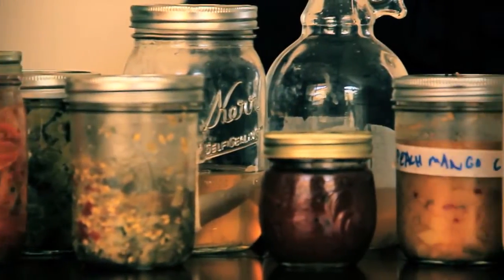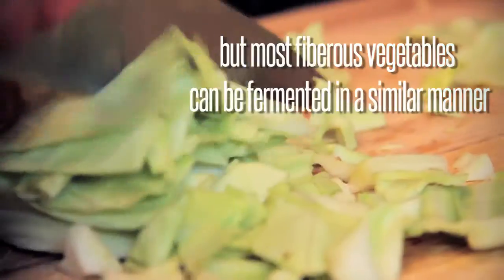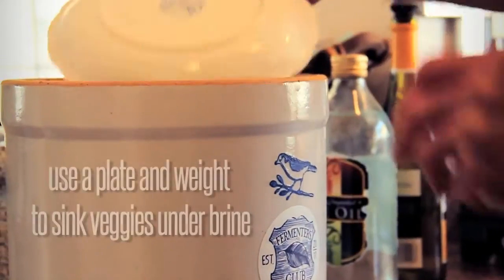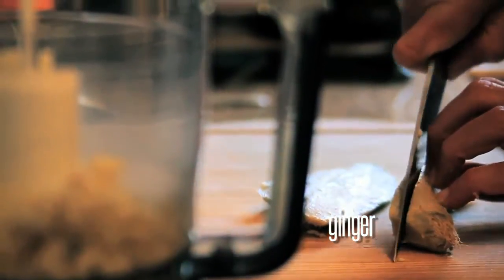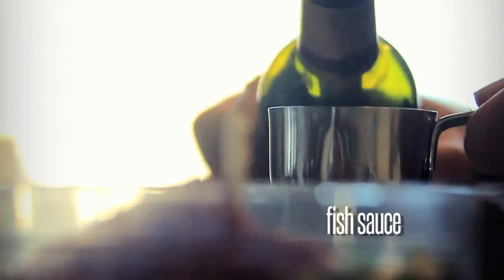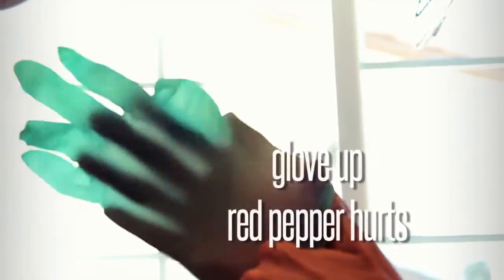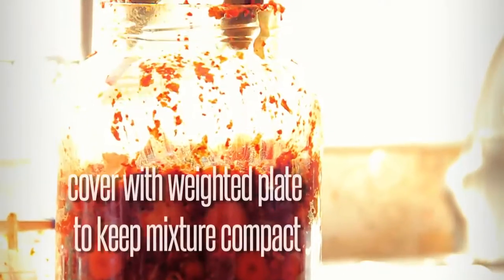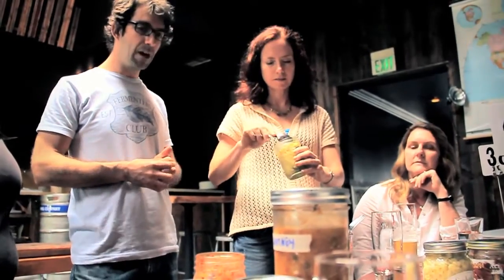Health Nuts - Fermentation 101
Episode 29
In a world manically concerned with fighting germs we often forget the value bacteria in our lives. The truth is we are surrounded by bacteria at all times and there are more bacteria
cells in our guts than cells in the rest of our bodies. The way to health is not to simply protect yourself from the bad bacteria but to fortify yourself with the good bacteria. While TV commercials may have you believe that these probiotics may only be found in yogurts on your supermarket shelves, a far more healthful and plentiful selection of probiotics can be cultivated by simply letting nature take its course on most of your fruits and vegetables. In this episode of Korduroy's Health Nuts learn how simple it is to preserve your food and restore your health in just a few basic steps.

Host
Austin Durant

Camera/Edit
James Campbell

Producer
Cyrus Sutton

Music
"O'Pescador"
The Red Fox Tails

This episode was made possible by our supporters: Reef, Aerial7, Axxe Wetsuits, Lensbaby and Tropi Treats.